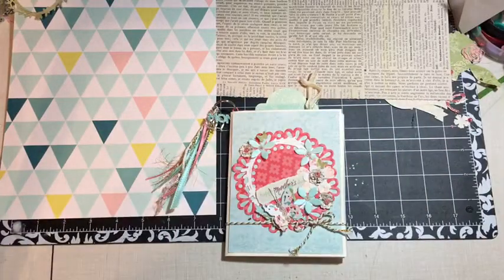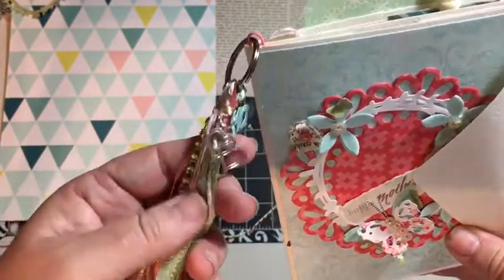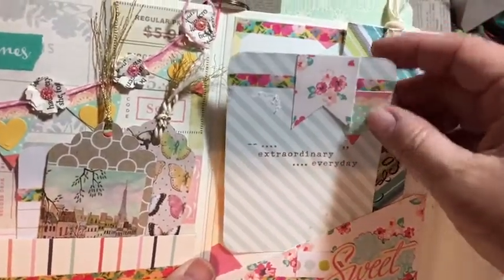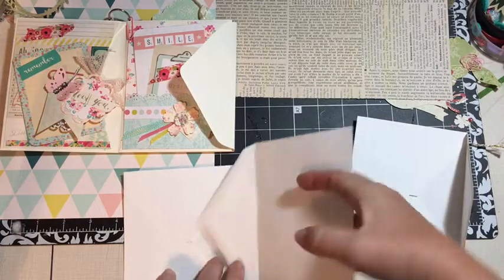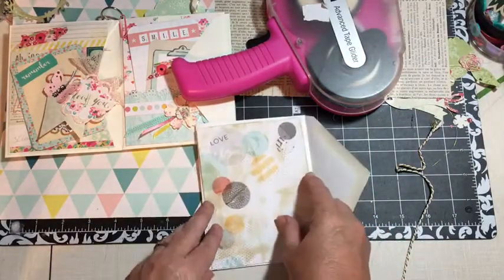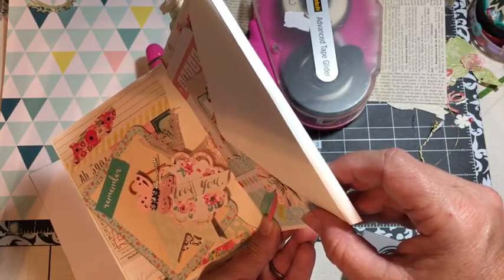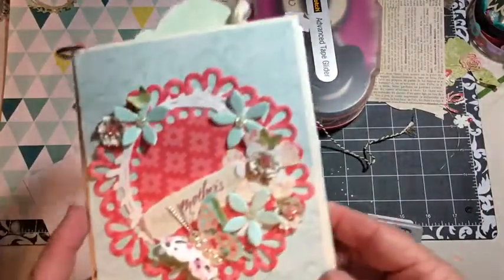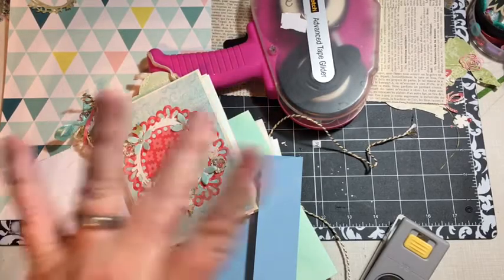Mothers day 30 days of gift ideas #23 Mothers day card on steroids/envelope flipbook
Here is a card you can make with room to tell mom so many things you love about her...  add photos, lil gifts even a gift card and fill it with memories she is sure to cherish...  this lil card is made using 3 envelops all alike...  can be any size or color...  Cover each page or draw, color or collage on them...  I filled mine with lots of embellishments and decorated cards ready to write and add photos...   Also added a tassel that can become a keychain...  or pretty purse dangle...   Enjoy!!!